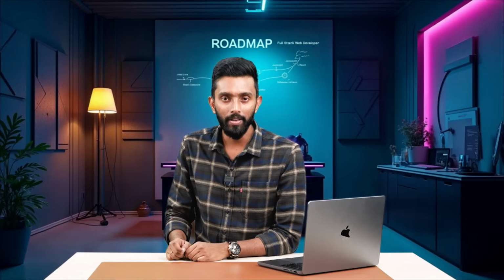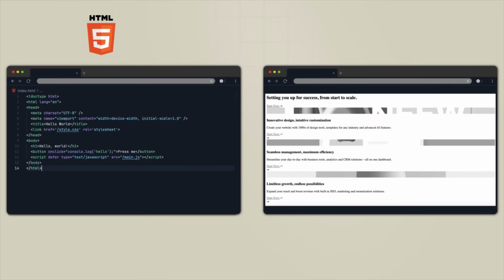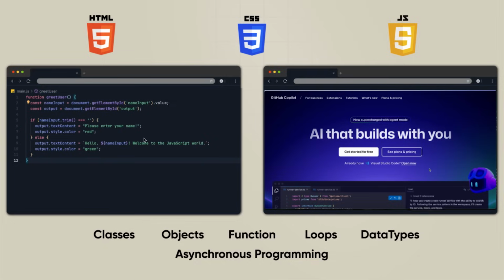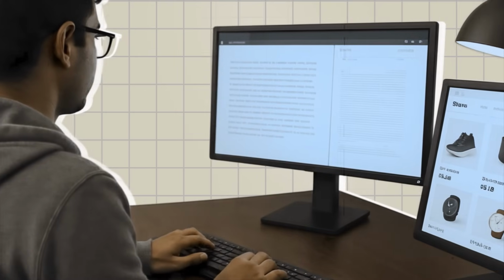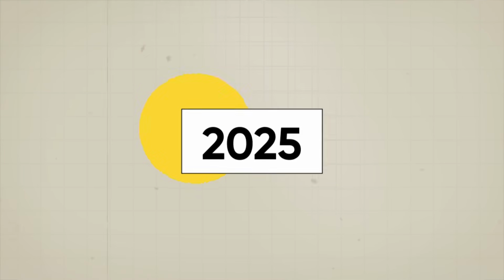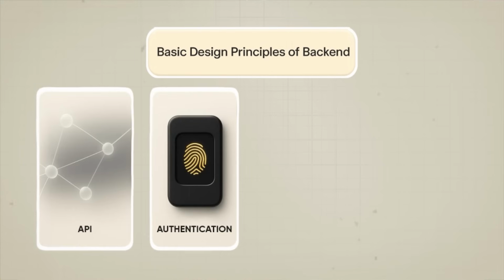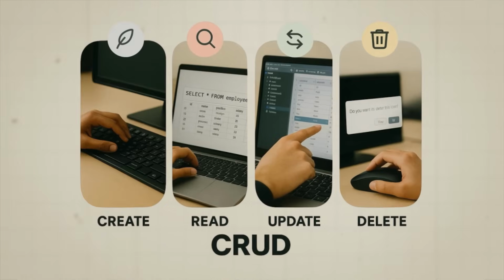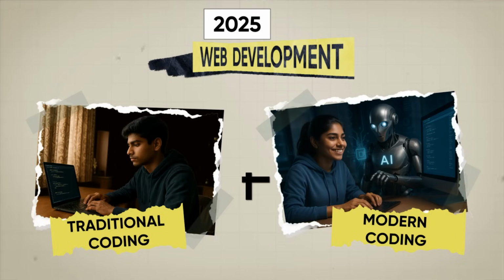Full Stack Developer Roadmap 2025: Master Coding with AI & Secure Your Dream Job | Tap Academy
Unlock the ultimate roadmap to becoming a Full Stack Web Developer in 2025! In this comprehensive guide, Rohit Ravinder, Founder & CEO of Tap Academy, reveals how to blend traditional coding skills with cutting-edge AI tools to not only land your dream job but also excel in it.

If you’re interested in joining Tap Academy, please fill out this Google Form:

What You’ll Learn:
 • Essential front-end technologies: HTML, CSS, JavaScript, and React
 • Back-end development with Java, Node.js, or Python frameworks
 • Database management using SQL and NoSQL systems
 • Effective deployment strategies for your applications
 • Leveraging AI for code generation, optimization, and project building

Tap Academy is revolutionizing tech education with gamified learning and augmented reality, having trained over 75,000 students and facilitated numerous placements.